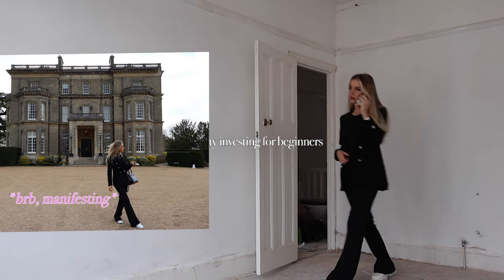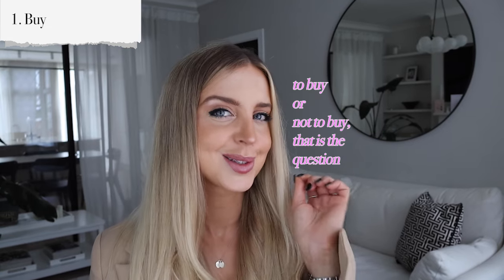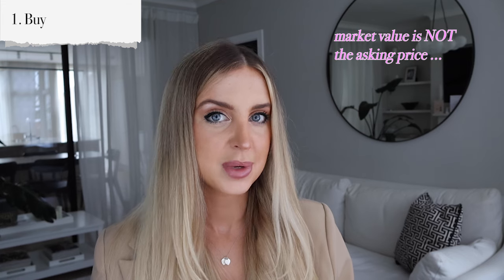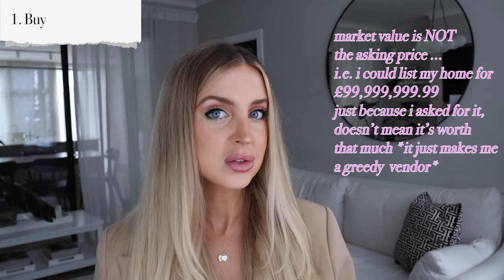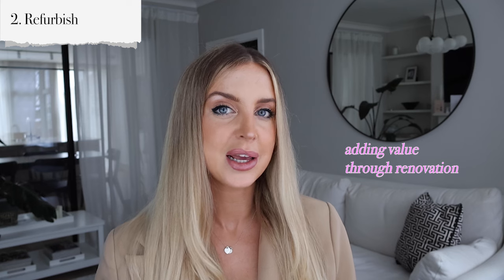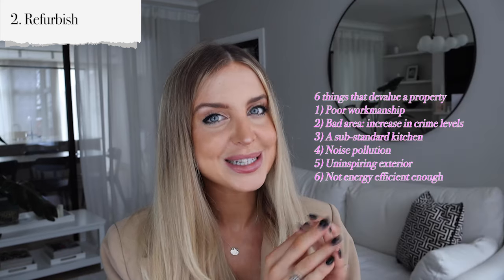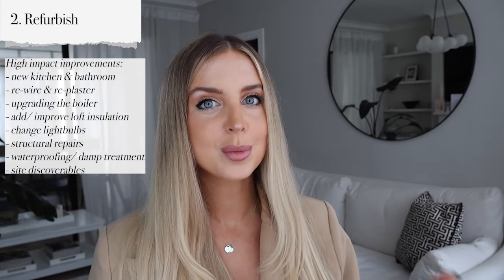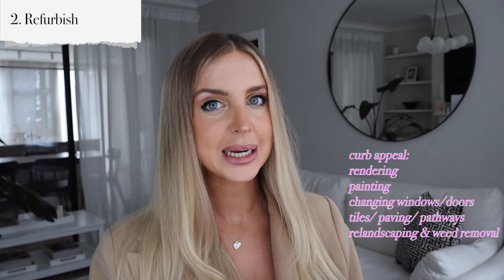How to GROW your money | Buy Renovate Rent Refinance Repeat explained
Hello, welcome back to my Property Investing for Beginners Series! Today I'm introducing you to the BRRRR Strategy *Buy Renovate Rent Refinance Repeat model*

I hope you find this video valuable and please leave any comments/ questions..

Emma x

*Video chapters:*
00:00 Introduction
00:10 BRRRR strategy
00:25 Why this method
00:47 Buy
00:51 Below market value
01:00 Finding a property
01:05 Estate agents
01:27 Purchase price
01:45 Negotiation
01:55 Don't be greedy!
02:14 Hire a professional
02:28 Avoiding red flags
02:37 Managing emotions
03:09 Refurbish
03:18 'Smelly properties'
03:19 Strip out
03:40 High impact areas
03:50 Site discoverables
04:25 Don't cut corners!
04:42 Exterior works
04:57 Preparing for the valuation
05:02 Down valuation
05:33 Protect your project
05:45 Adding value: conversions
06:10 Permitted development
06:16 Planning application
06:30 Acoustic insulation
06:56 Structural engineer
07:06 Local planning authority
07:20 Building control sign off
07:24 Self manage
07:58 Main contractor
08:53 Rent
09:26 Refinance
10:19 Repeat
11:27 Thank you for watching

AVERAGE TO LEGENDARY:
My mission is to help you step into your power and attract your dream life. I used to be a people-pleaser, holding myself back for years. Through healing my inner child and cultivating positive self-talk and self-care, I transformed into the DREAM VERSION of myself. This journey brought me confidence, boundaries, and the ability to take decisive action.

IT'S YOUR TURN... welcome to the party. Let's create magic and become YOUR DREAM SELF!
*FAQ's*
Filming & lighting equipment
Editing software - Adobe Premiere Pro
This content is for education and entertainment purposes only. Emma Rose London does not provide tax or investment advice. The information is being presented without consideration of the investment objectives, risk tolerance, or financial circumstances of any specific investor and might not be suitable for all investors. Past performance is not indicative of future results. All investing involves risk, including the possible loss of principal.

Emma Rose London is a participant in the Amazon Associates Program, an affiliate advertising program designed to provide a means for sites to earn advertising fees by advertising and linking Thank you for your support!